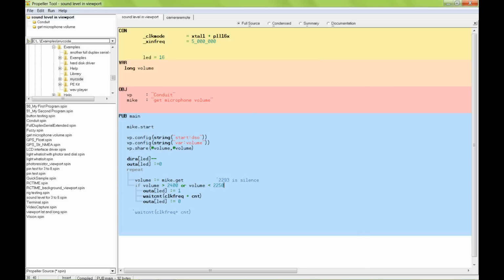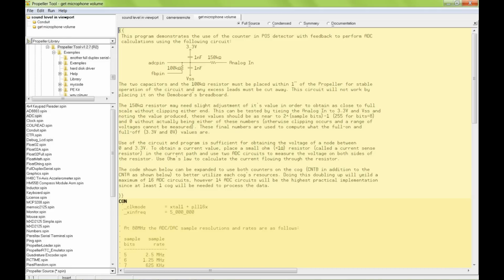Sound activated video camera control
A small project to control the record function of my video camera according to the sound level.